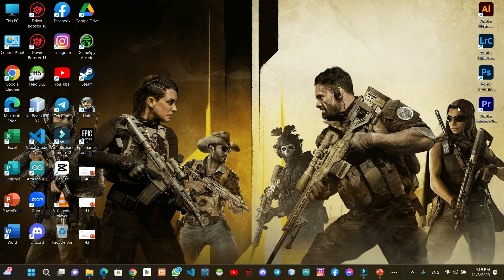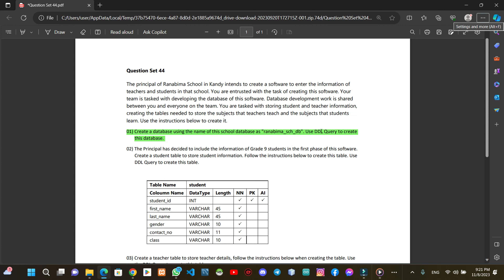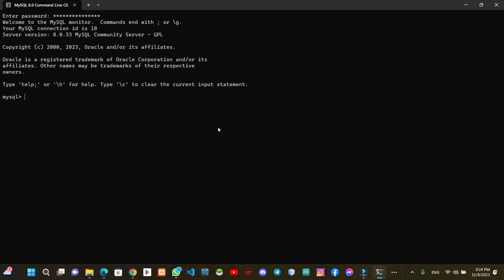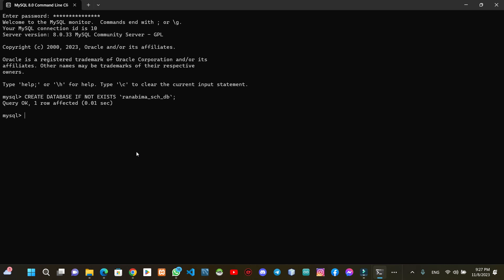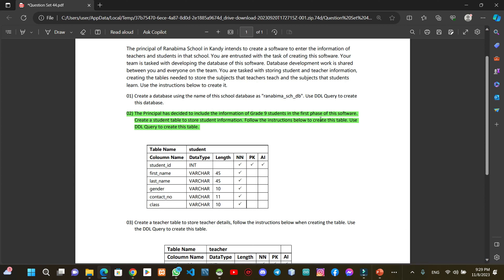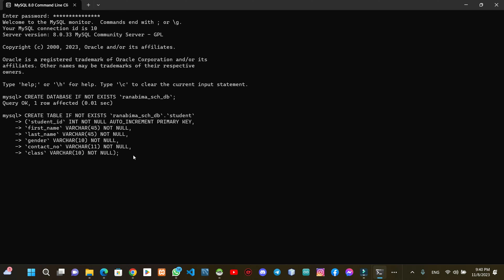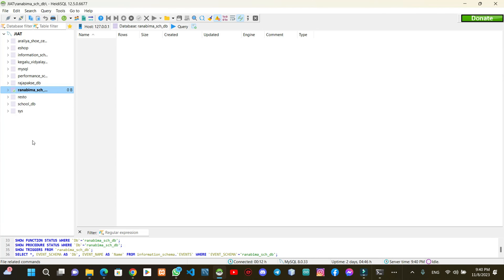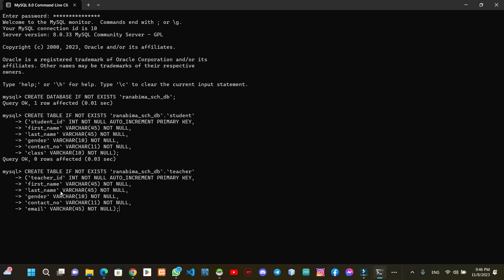Question Set 44 | Database Management System | Java Institute | 1st Year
This video explains how to create a database and table using the ddl query for a given problem.